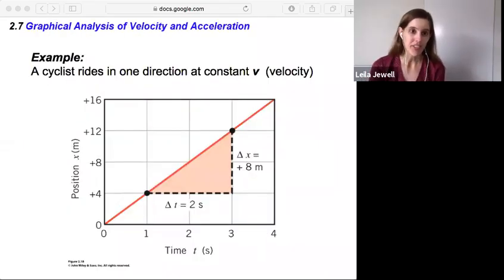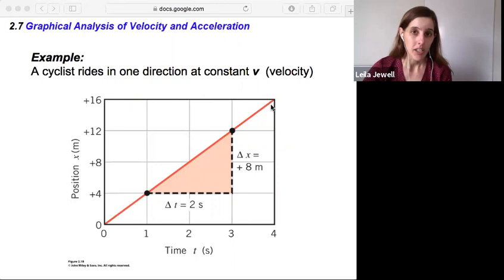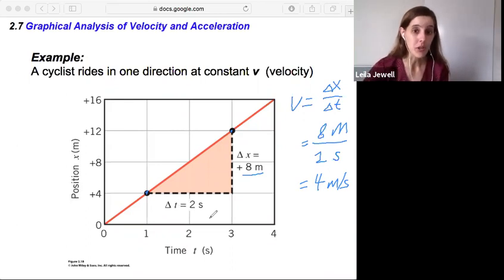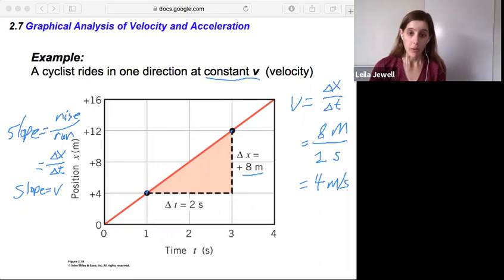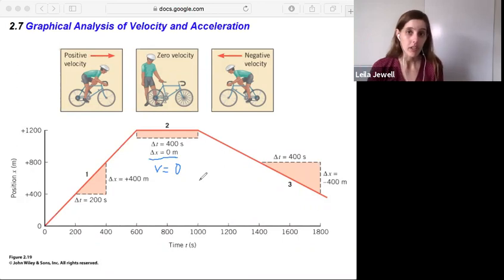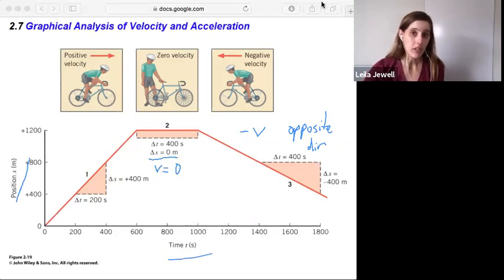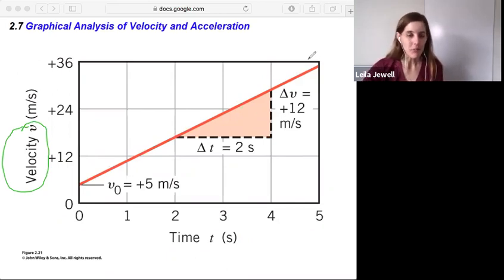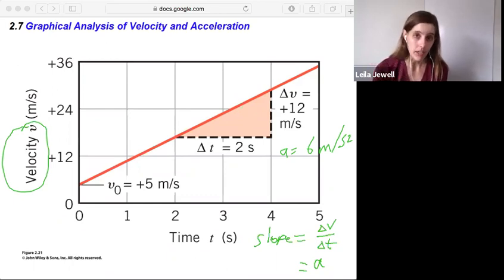phys2A ch2.7 Graphical Analysis of Velocity and Acceleration